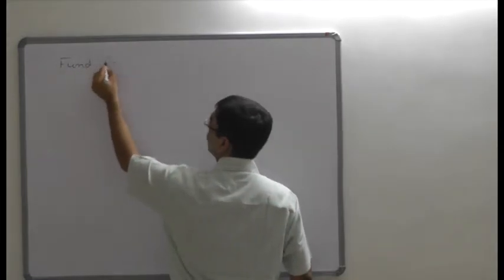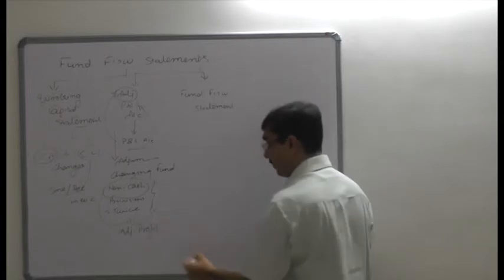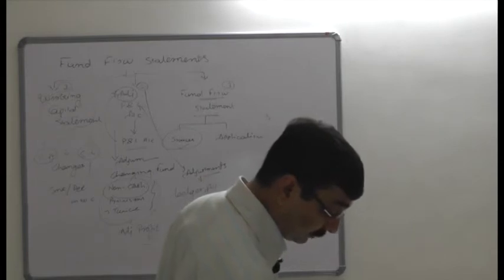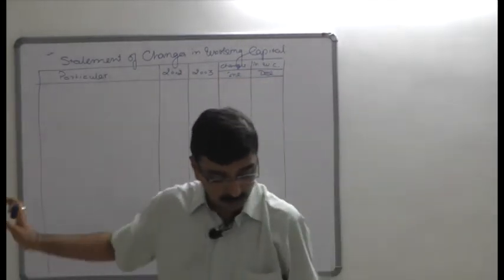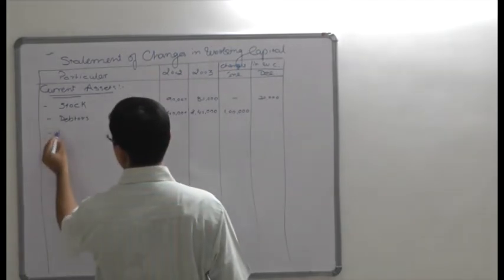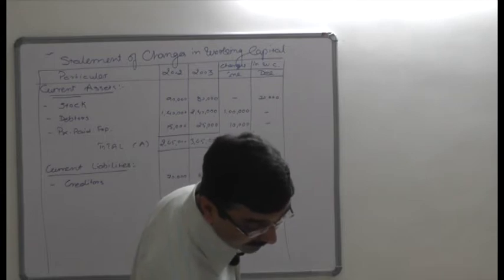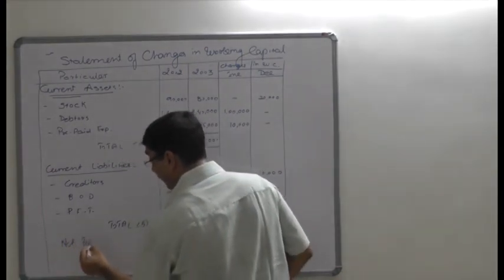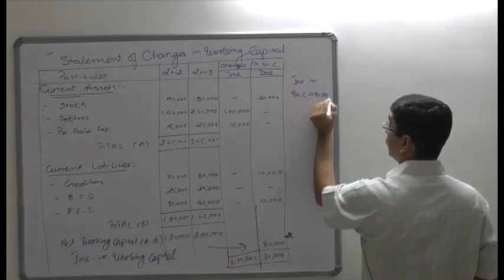Fund flow statement- practical 1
Module Name: Fund flow statement- practical 1